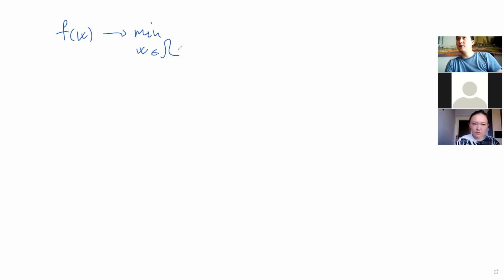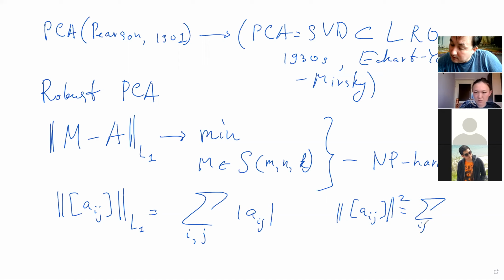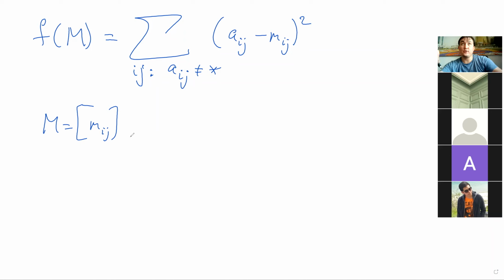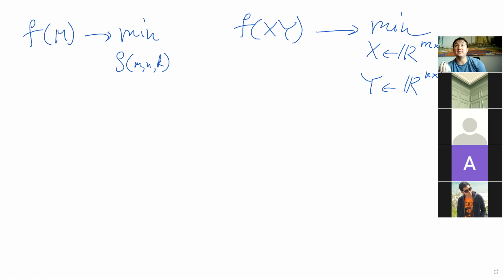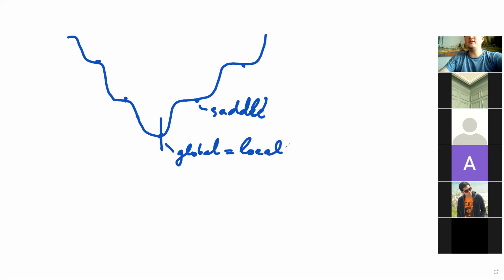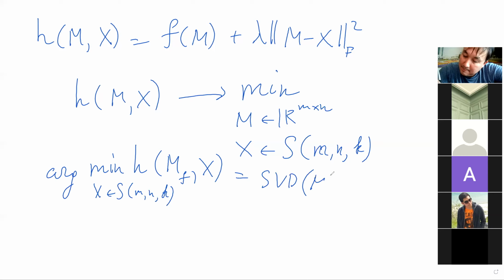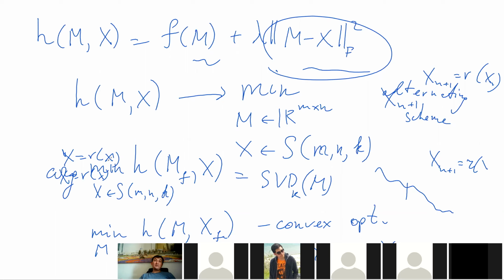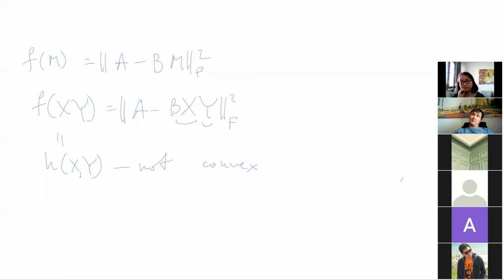Alternating algorithm and alternating scheme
What is low-rank optimization. Basic approaches to low-rank optimization